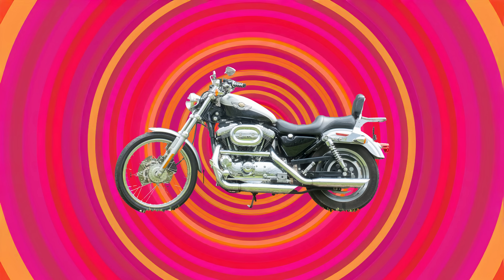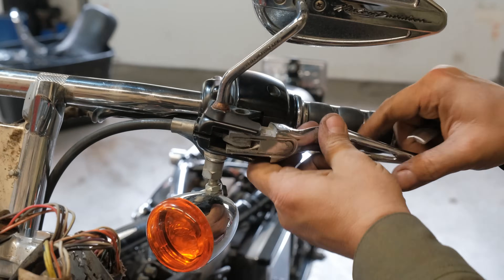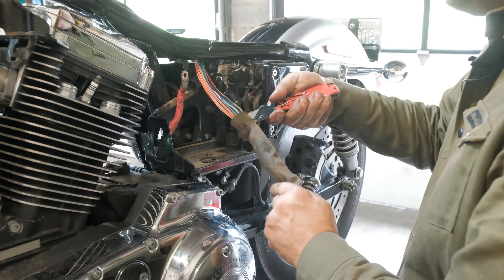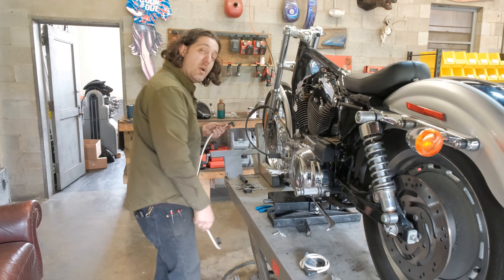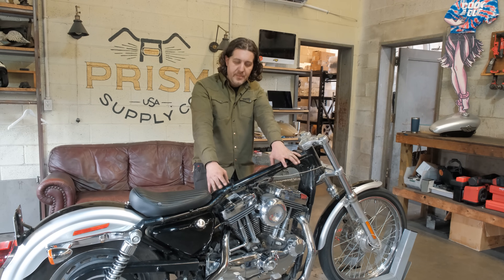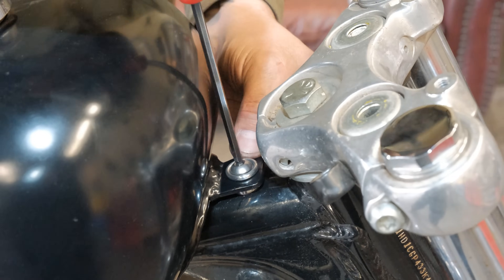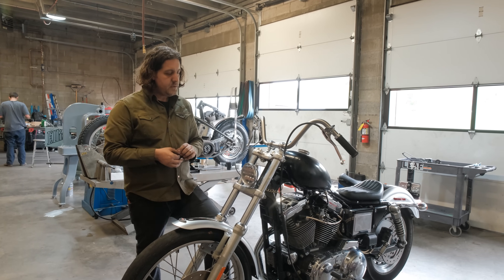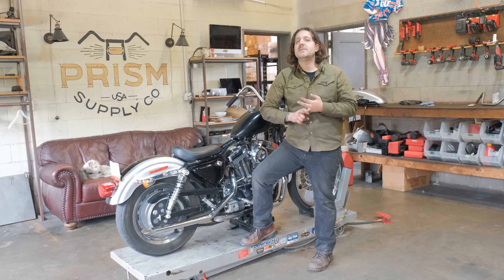Pimp My Sporty | Episode 2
We picked up a pristine 2003 Harley-Davidson Sportster XL1200C for us to customize and add as many Prism parts to it as we can. The catch is, we wanted to make the process as simple as possible and make it something anyone could do in their driveway with basic hand tools. Watch episode 2 as Mitch-zibit continues to customize this bike in our latest series, Pimp My Sporty.